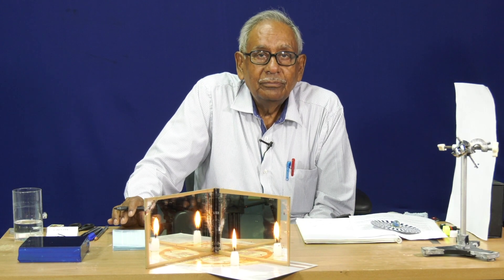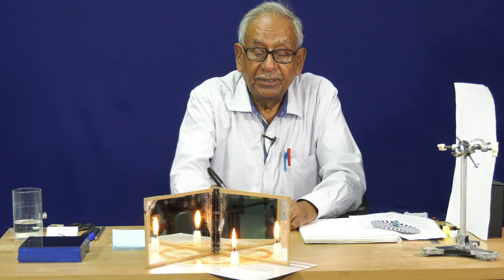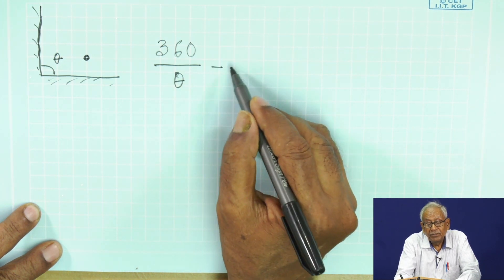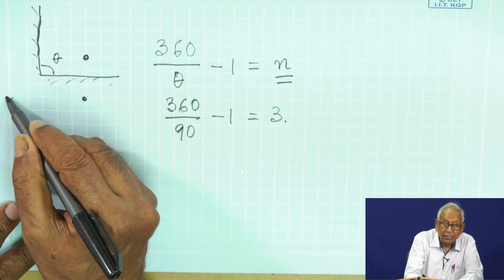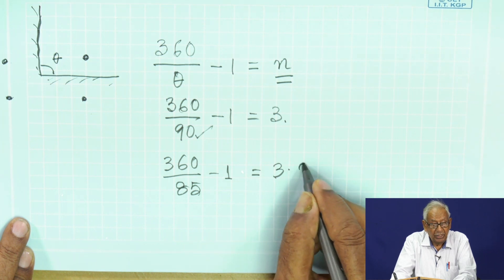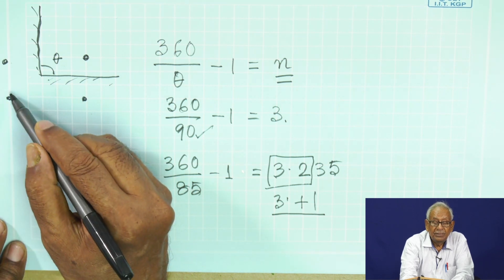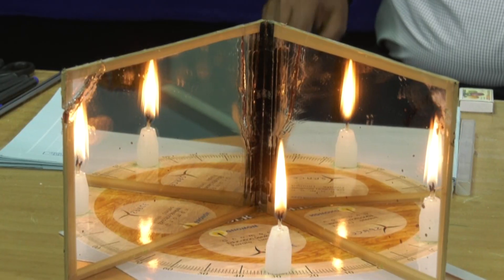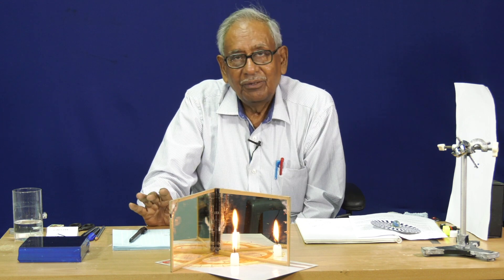Low Cost Experiment in Physics: 06